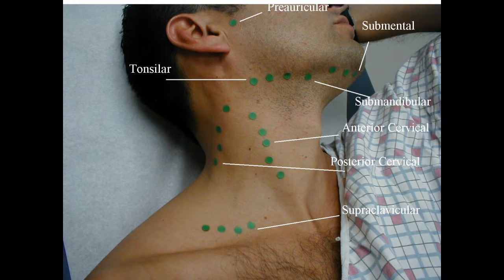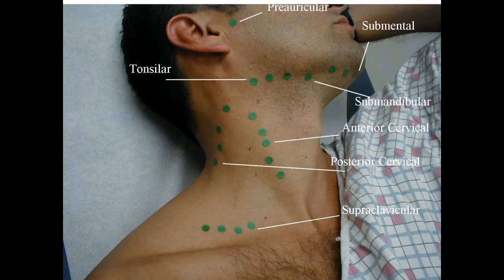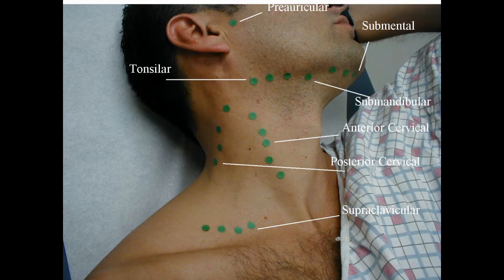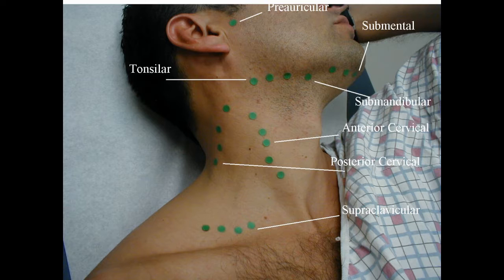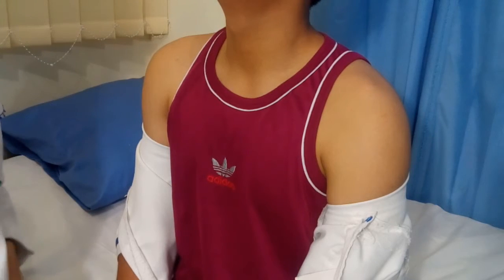LYMPHATIC NODES ASSESSMENT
This video contain 'bout Lympatic Nodes Assessment, I hope this video can useful for you.